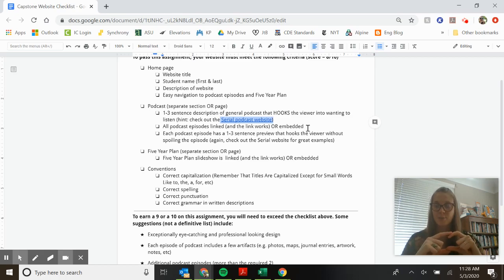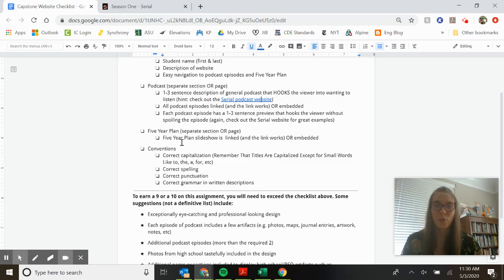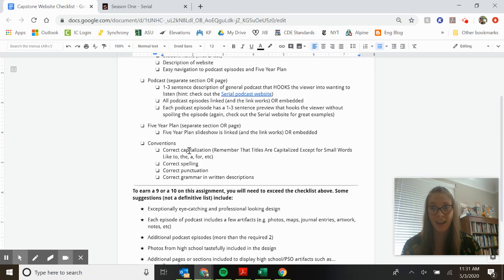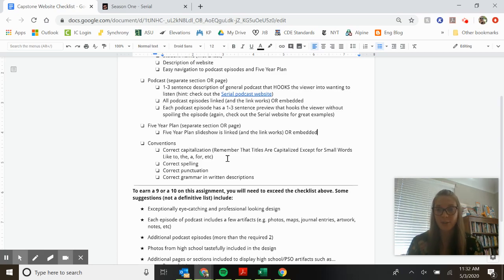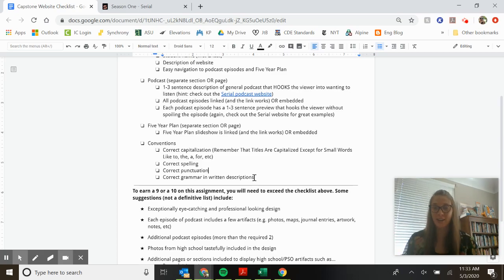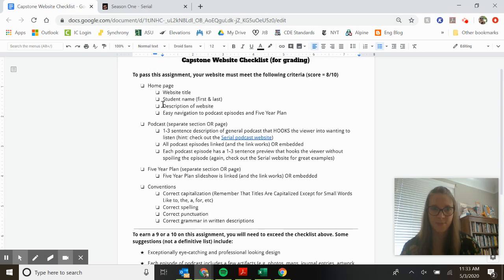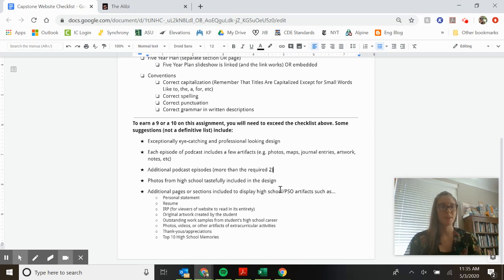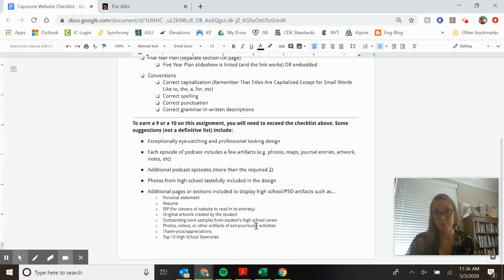Video Overview of Capstone Website Checklist